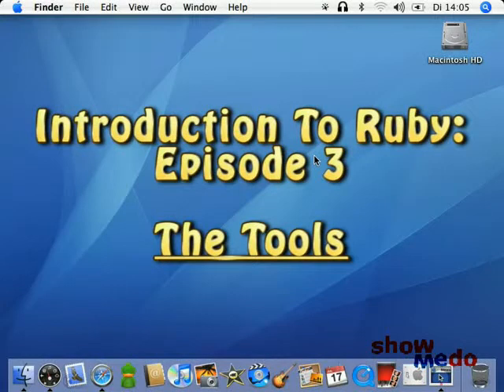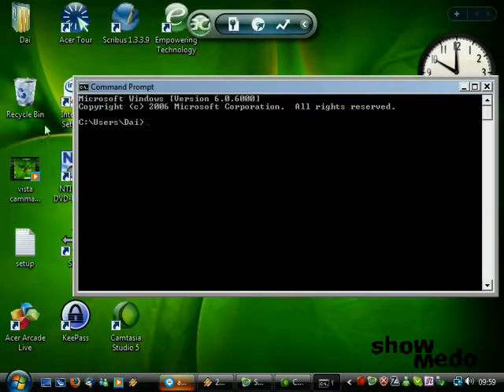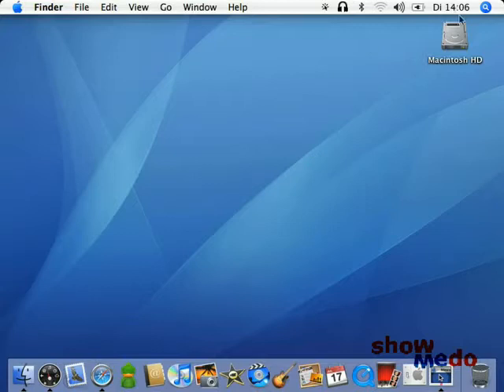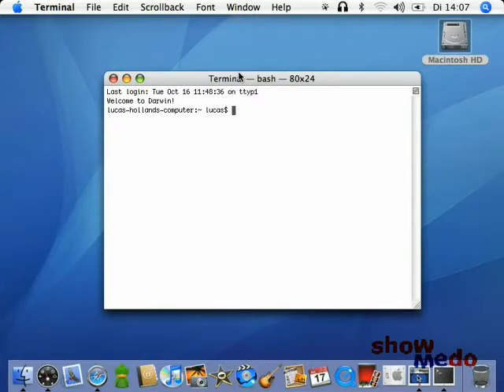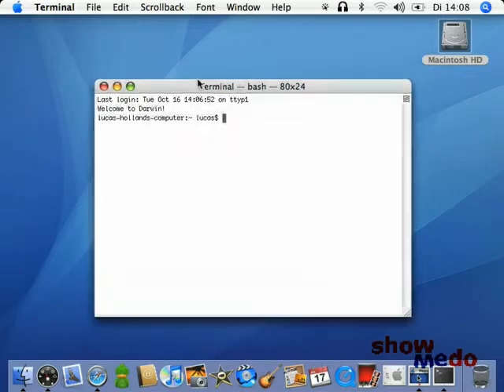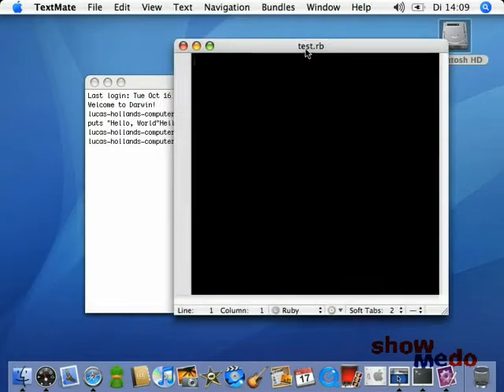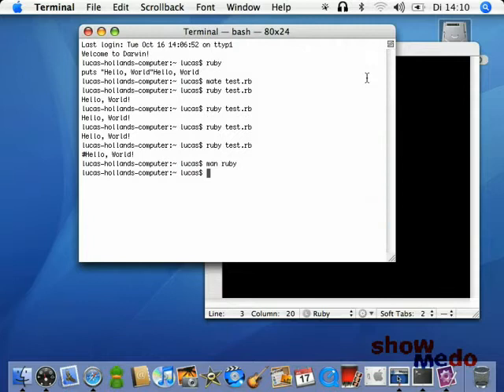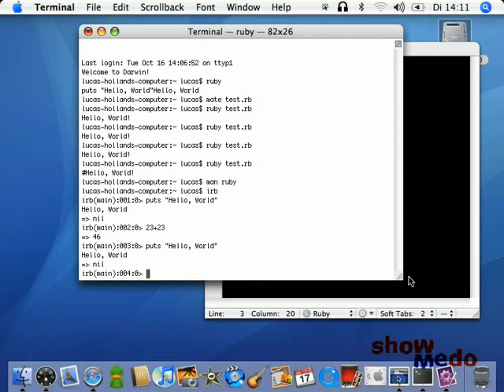Introduction to Ruby - How to Control The Tools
In this episode we take a look at some of the tools that got installed as part of your Ruby distribution.